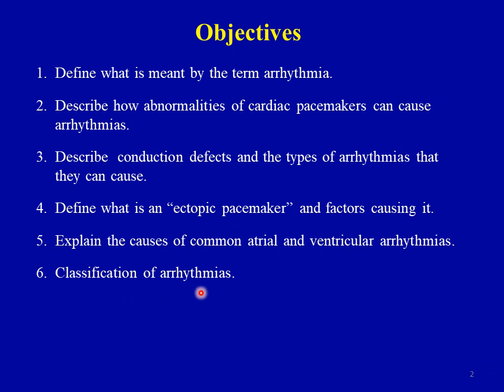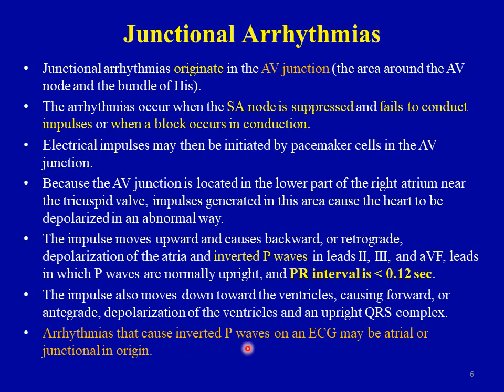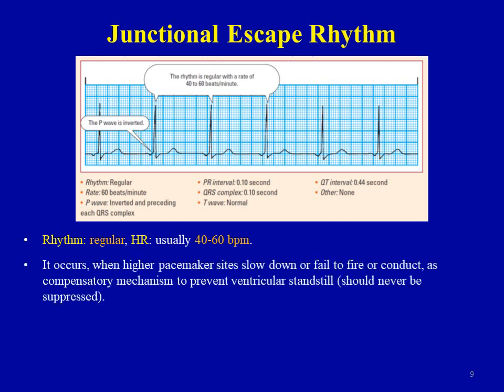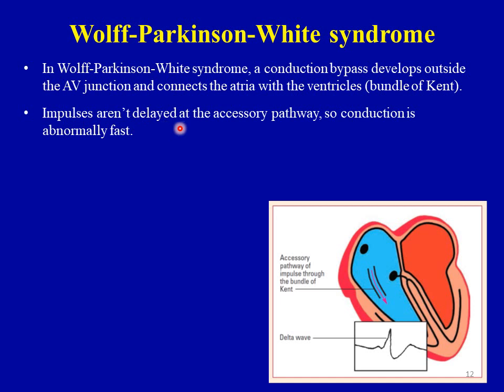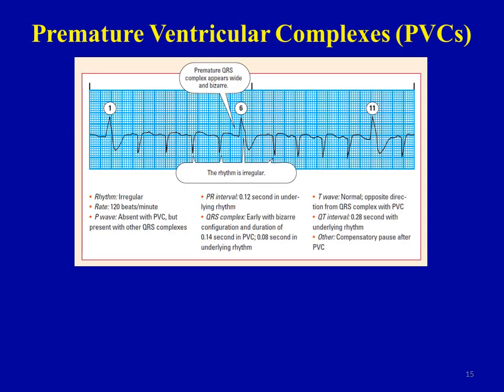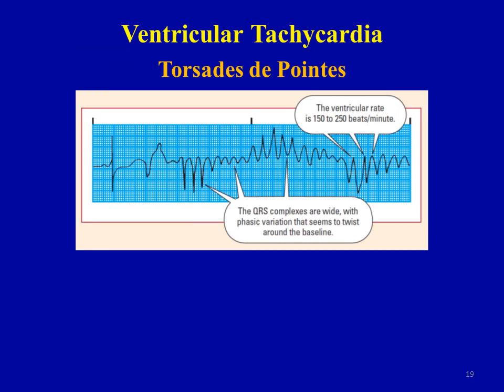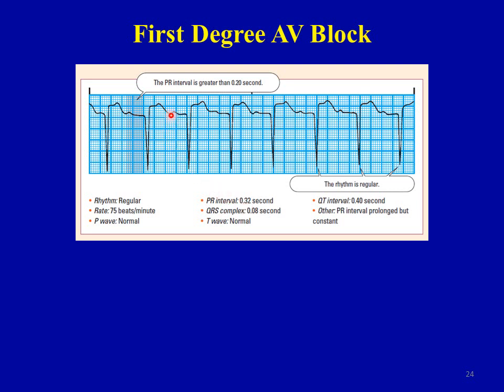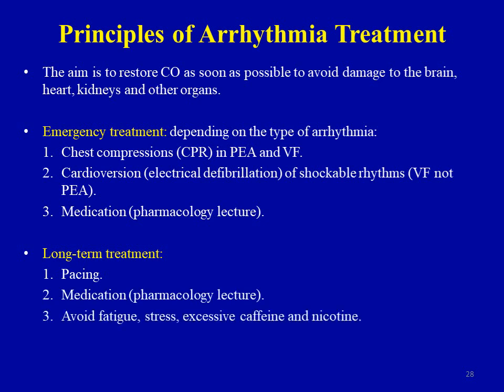The Physiology of Arrhythmias (Part 2)